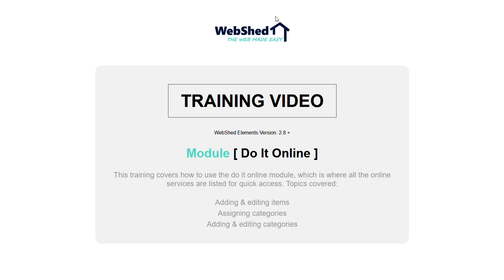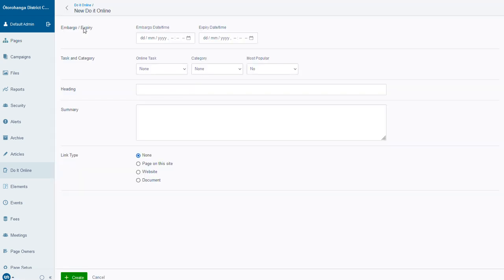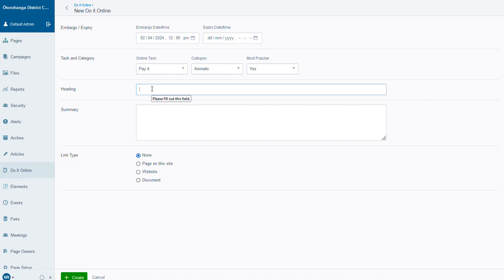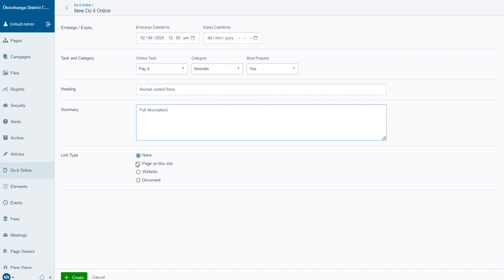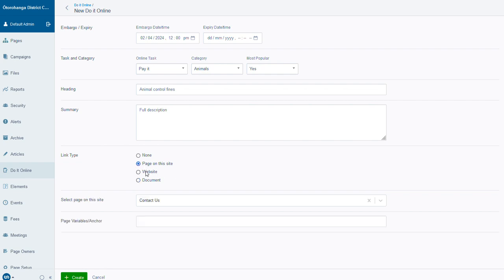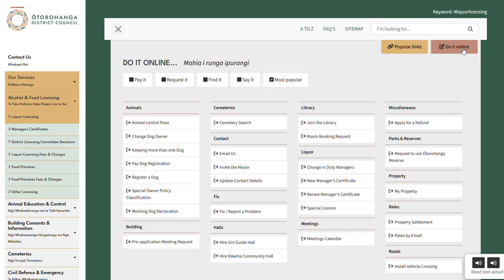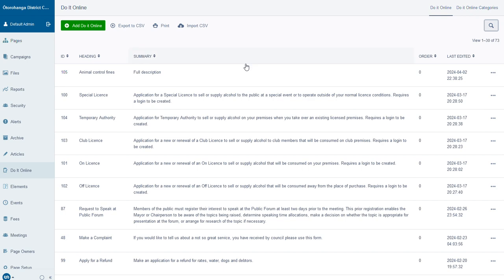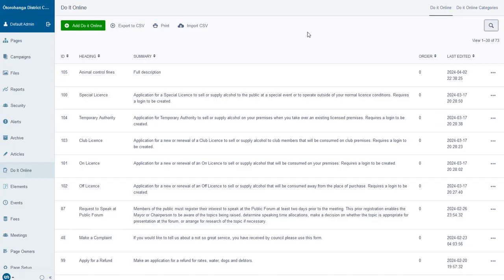Training Module (v2.8+) - Do It Online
This training covers how to use the do it online module, which is where all the online services are listed for quick access. Topics covered: Adding & editing items, Assigning categories, Adding & editing categories